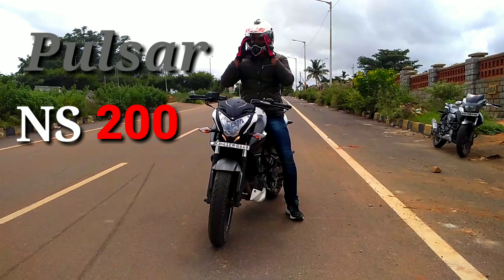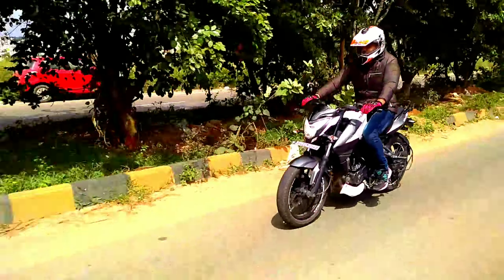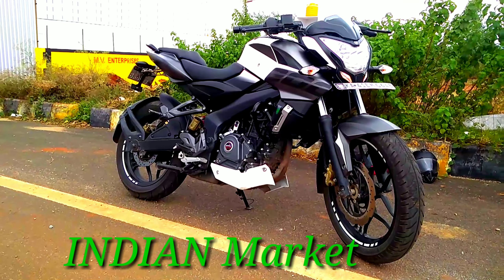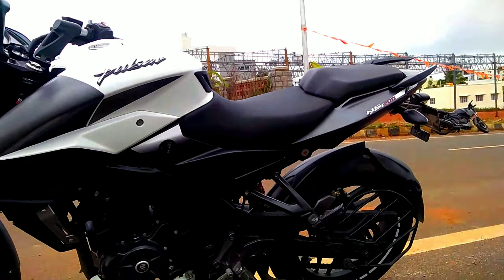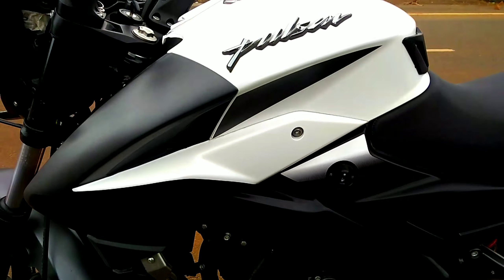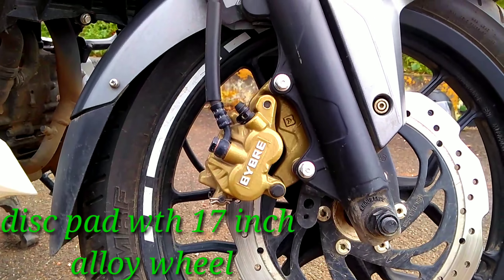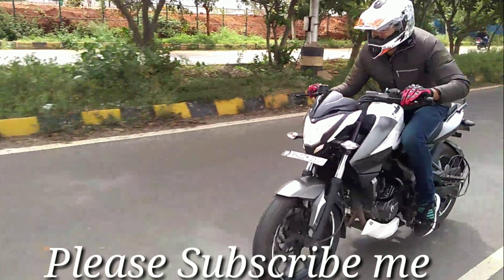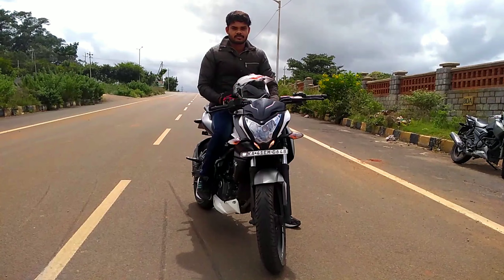New BAJAJ PULSAR NS 200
Engine Displ.:199.5 ccPower:23.5 PS @ 9500 rpmMileage:36.1 KmplNo Of Gears:6 SpeedFuel System:CarburetorABS:NoHead Lamp:Blue Tinge With AHOWheels Type:AlloyTyre Type:TubelessStandard Warranty (Years):2